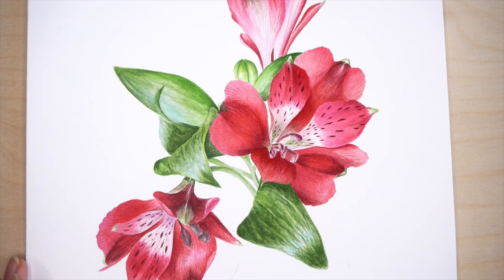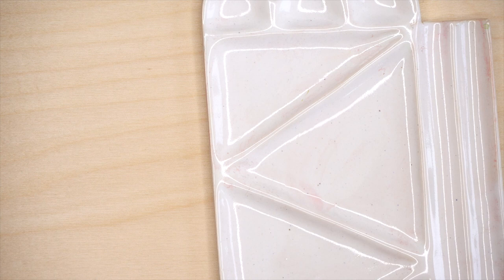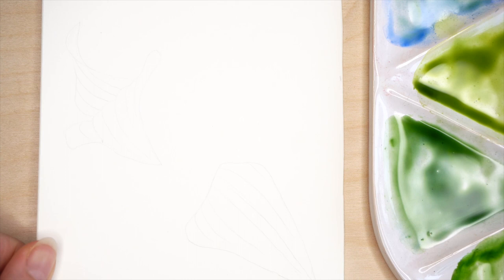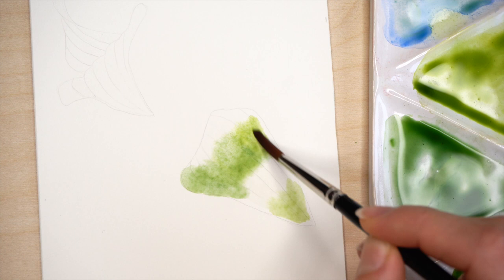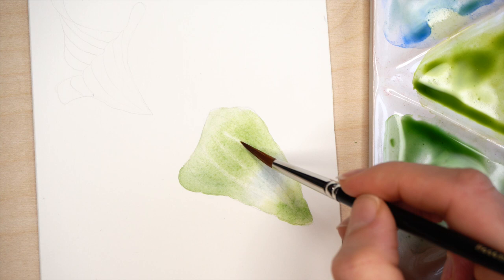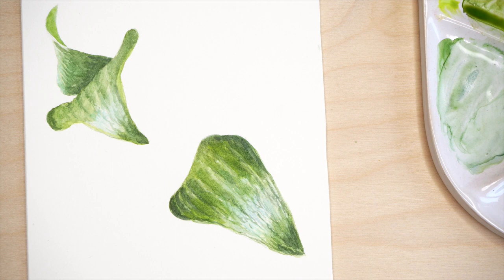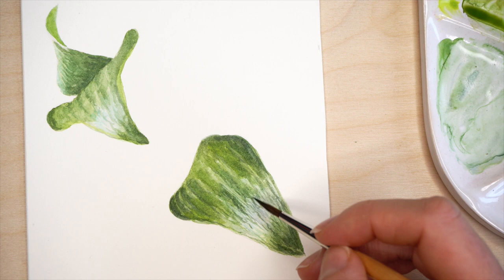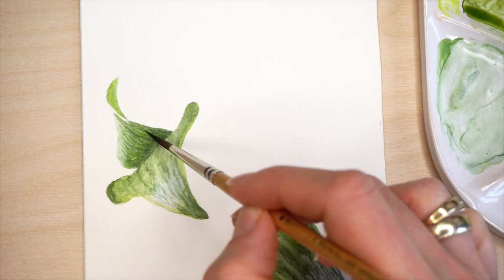Green Leaf Watercolor Painting Tutorial // Alstroemeria leaves painting process // Realistic Leaf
Green leaf watercolor painting tutorial - Alstroemeria leaves painting process. Painting this beautiful Alstroemeria flower is a bliss and also create realistic green leaves which are beautifully complements flowers. Paint along and learn how to paint these realistic Alstroemeria leaves.

🖌️MATERIALS:
Paper - Saunders Waterford, hot-pressed 640gsm, 100%cotton
Pigments - Lemon Yello, Sap Green, Perylene Green, Ultramarine Blue, Turquoise  - remember to experiment with pigments that you have in your paintbox :)
Paper towel

- "Onthou" - Ever So Blue

               Kristine